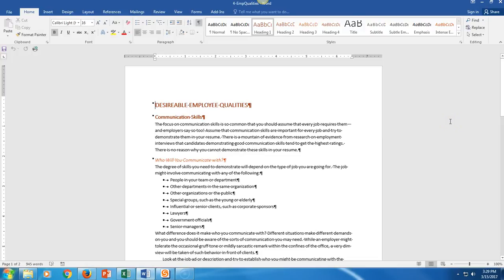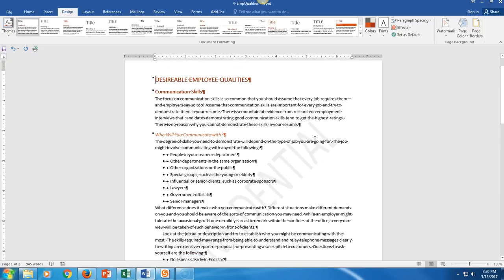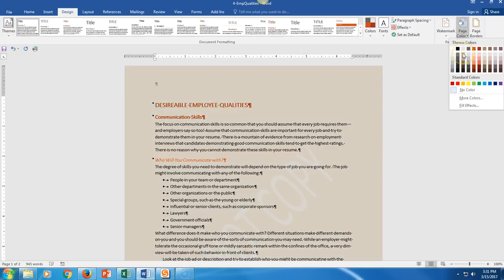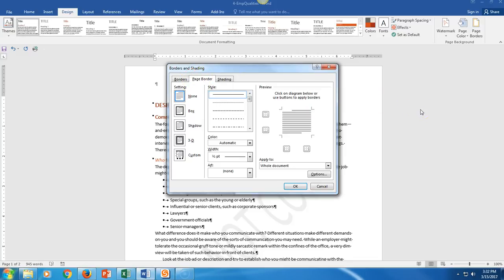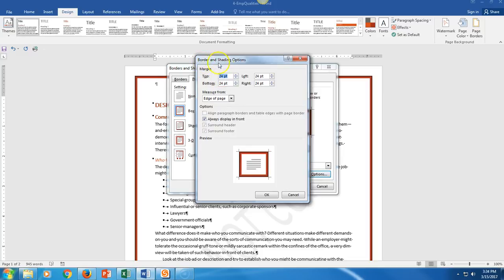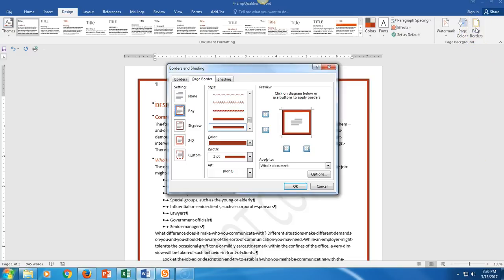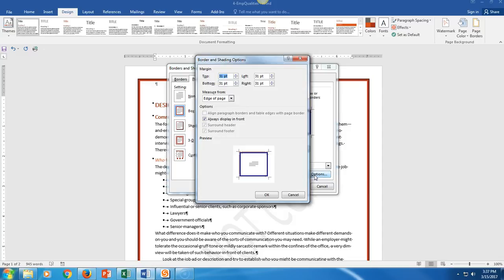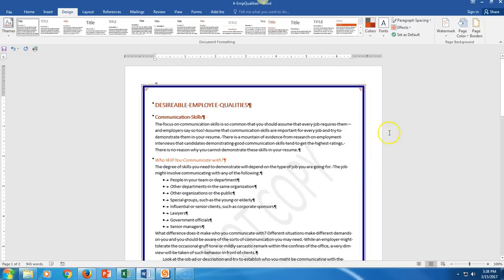Ch 4 Project 5a and 5b